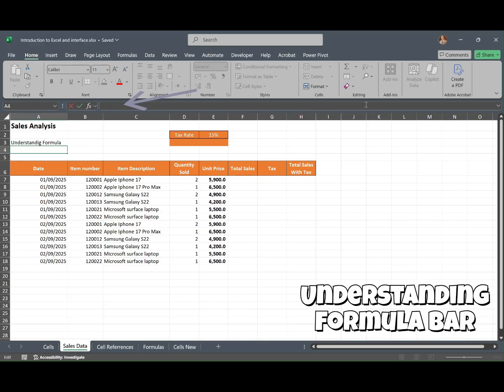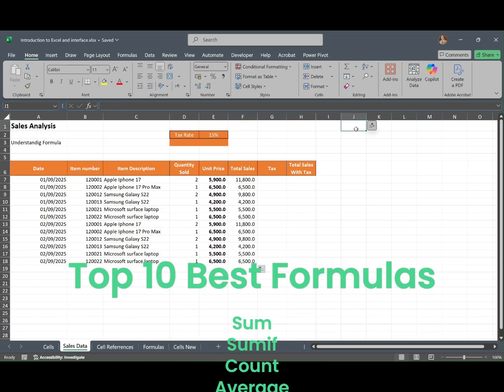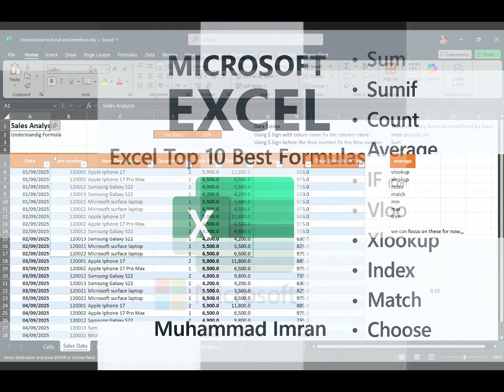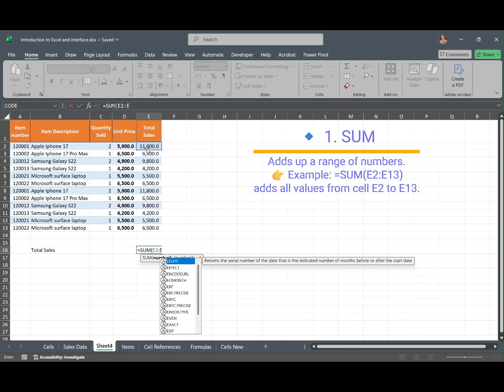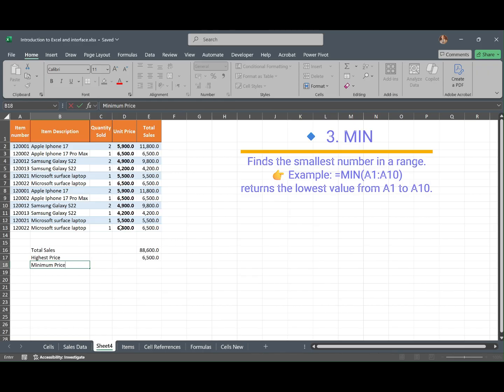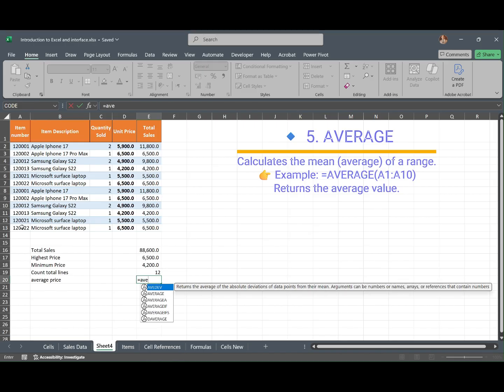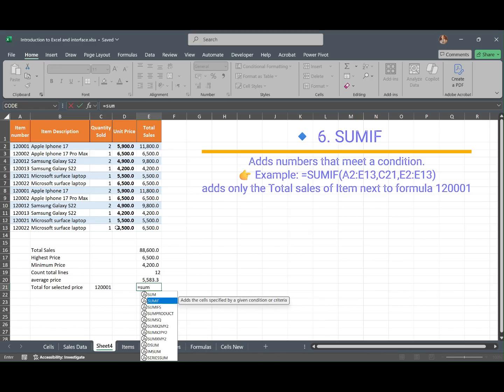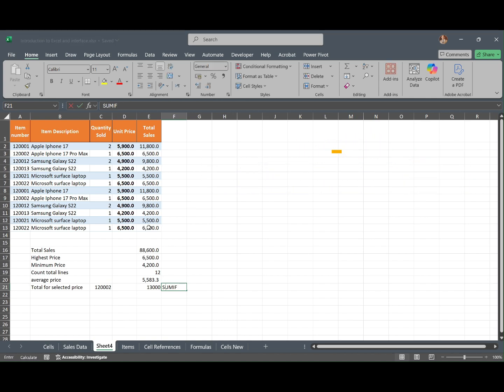1-Excel Basics - Top 10 Excel formulas Part1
Welcome to Excel Basics | Formula Bar and top10 Formulas Part 1! 🎯
In this video, We introduces you to the Formula Bar in Excel and explains how to use the Top 10 essential formulas every beginner must know. You’ll learn step-by-step how to enter, edit, and apply formulas like SUM, AVERAGE, COUNT, MAX, and MIN to make your Excel work faster and smarter. Perfect for beginners who want to build a solid foundation in Excel.